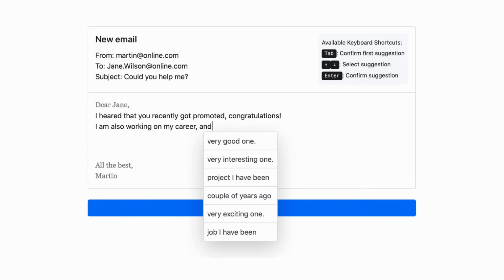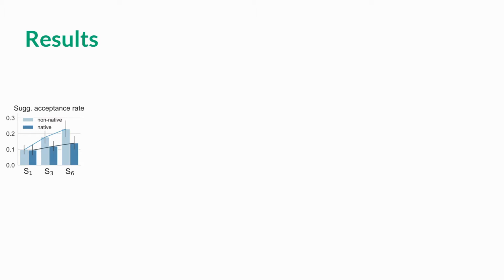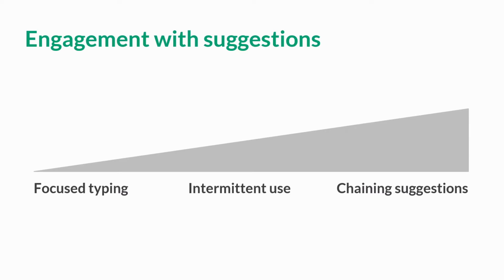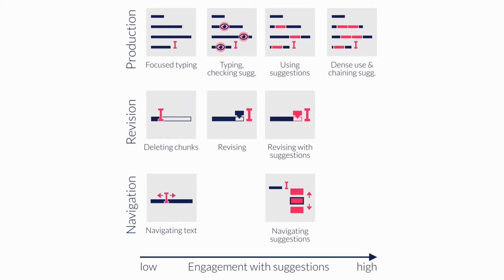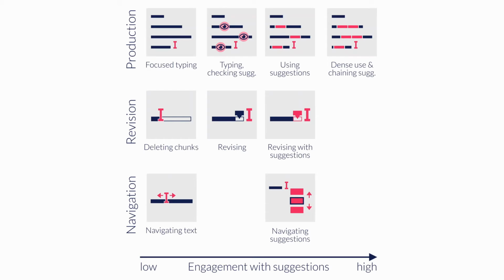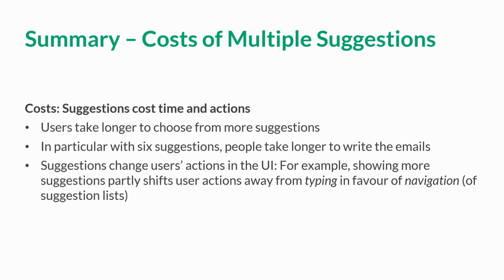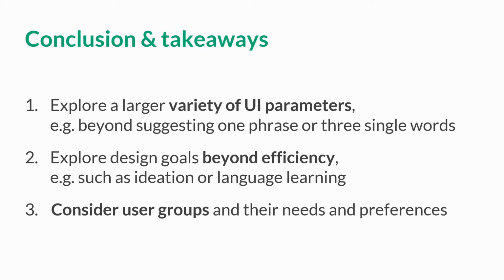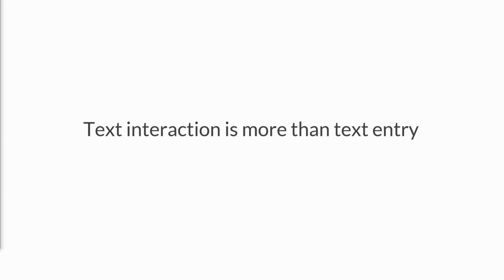[MuC'21] Invited Talk: The Impact of Multiple Parallel Phrase Suggestions on Email Input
Our CHI'21 paper was invited for a presentation at the MuC'21 conference. This is the talk.